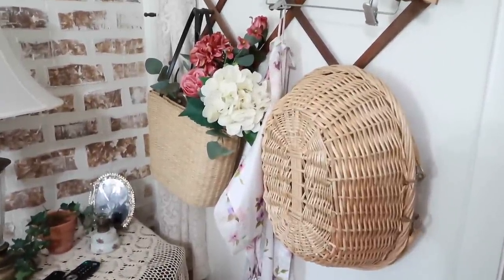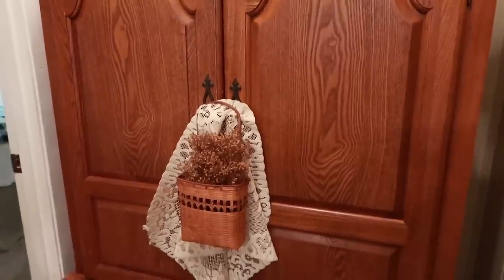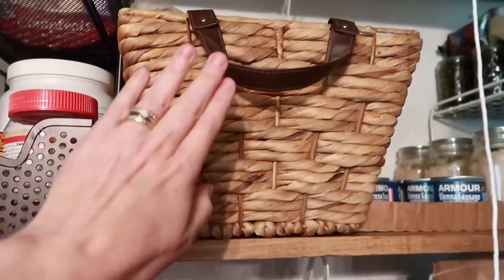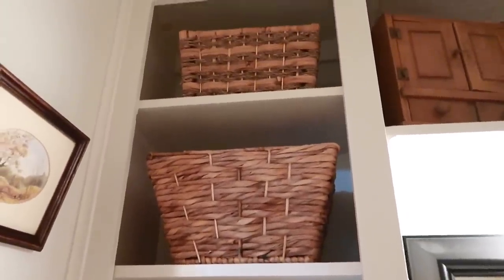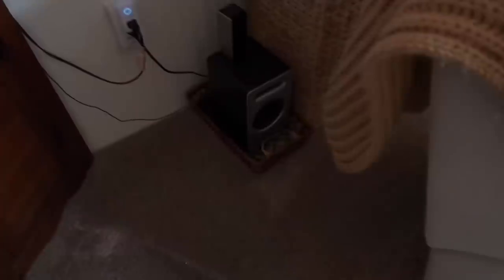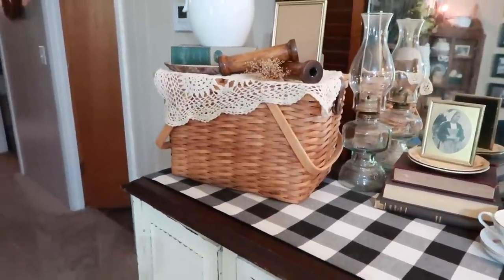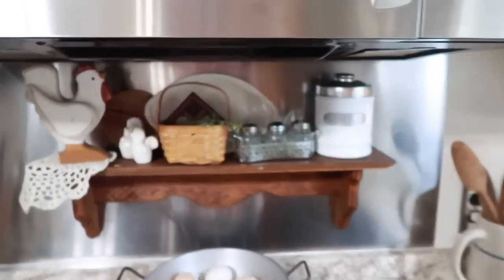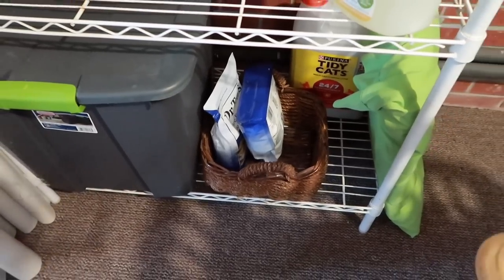THRIFTING OVER 55 Baskets! What do I use them all for?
In the video THRIFTING OVER 55 Baskets and What do I use them all for? I’ll take you room by room through my house and porch and show you the the answer to that.

LINK TO HOME OF DELIGHTS!

This is no extra charge to you but it could help the Thrilled Thrifter family so much if you choose the links I provide. Thank you so much for supporting my family!